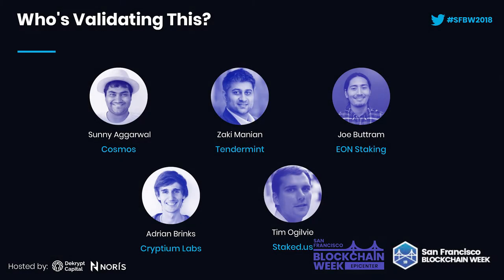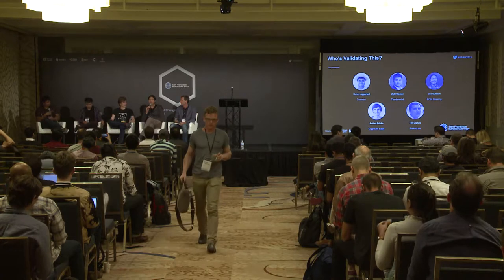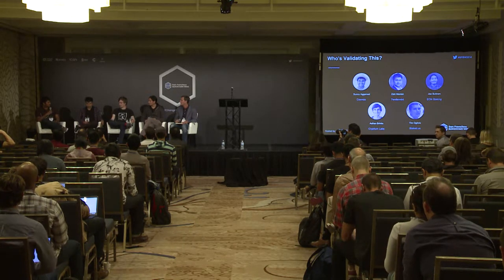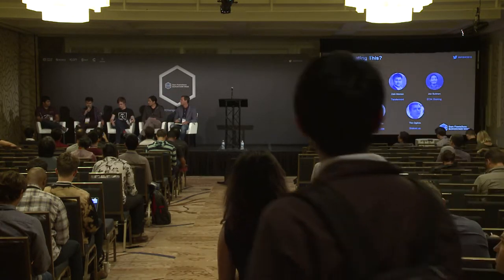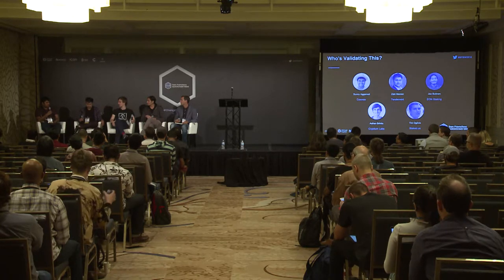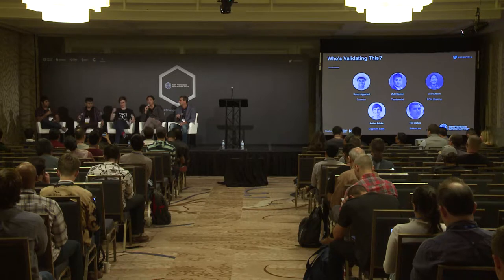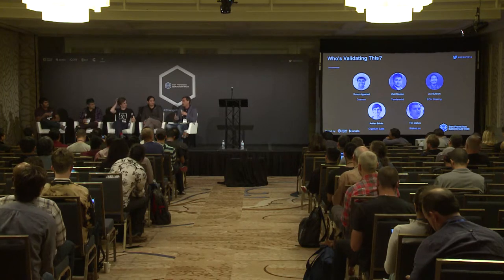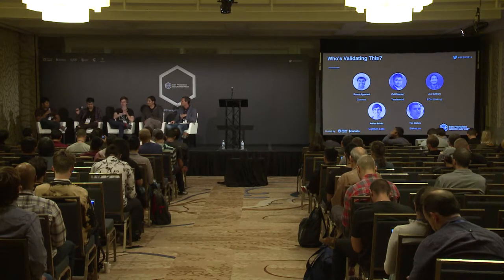SFBW18: Who's Validating This?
What are Validators and why do we need them? This panel discusses the future of Validators, how they will shape our industry, and what it really takes to become one.

Panelists: Sunny Aggarwal (Cosmos), Zaki Manian (Tendermint), Joe Buttram (EON), Adrian Brink (Cryptium Labs), Tim Ogilvie (Staked)